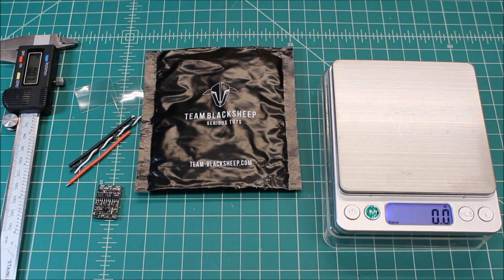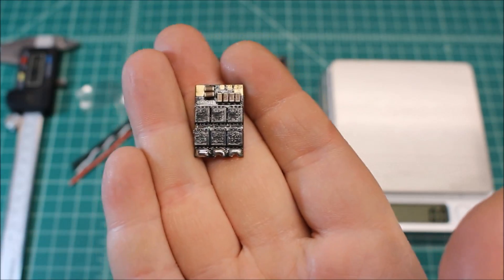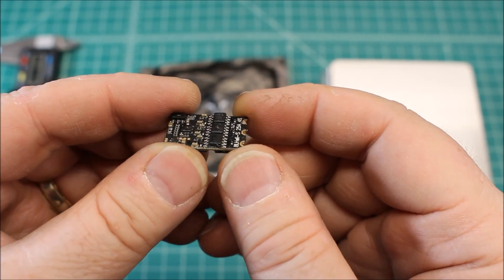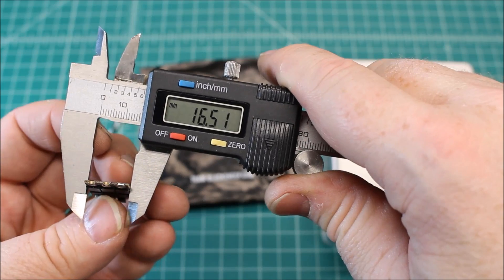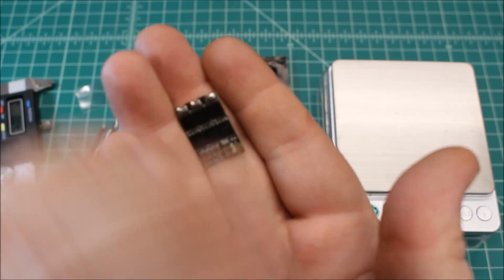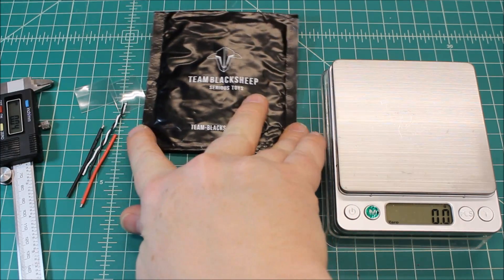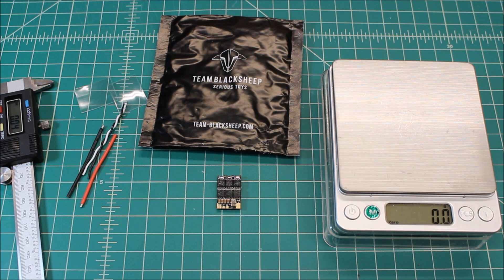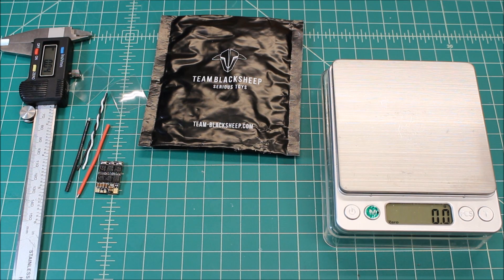TBS BulletProof BLHeli S 25A ESC "Mini Review"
Mini Review of the TBS Bullet proof BLHeli S ESC. Join me as I take a look at some Specs on these highly touted ESCs.

 I also absolutely love this hobby and want to make it a little easier for you to make decisions on what gear is worth your money and help you troubleshoot problems that my arise.